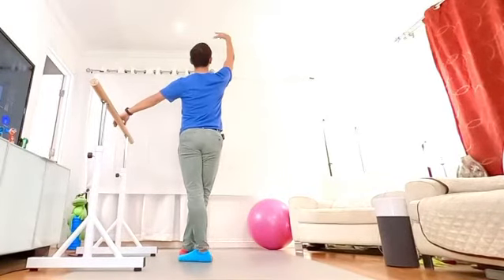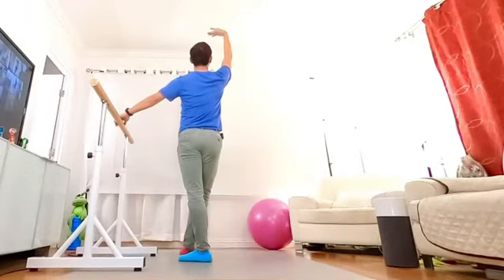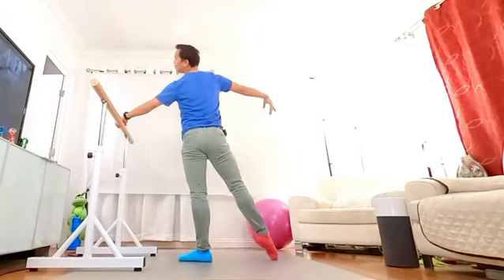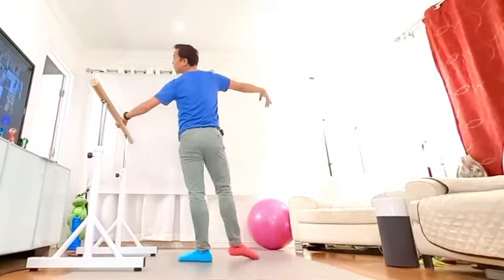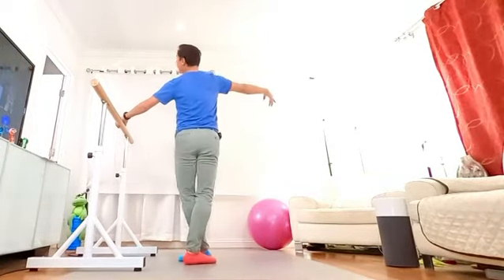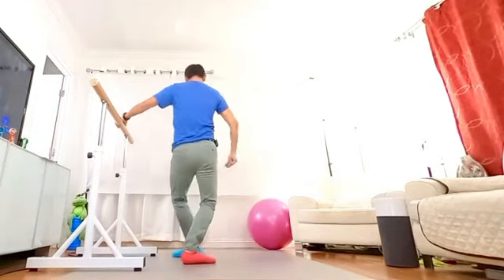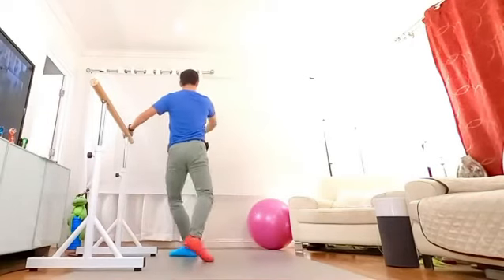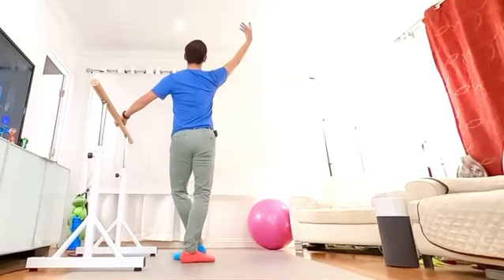Battement tendu, beginner adult ballet, live zoom online ballet class demo